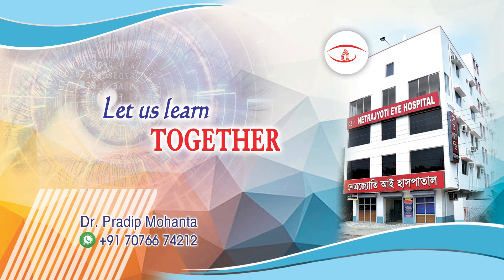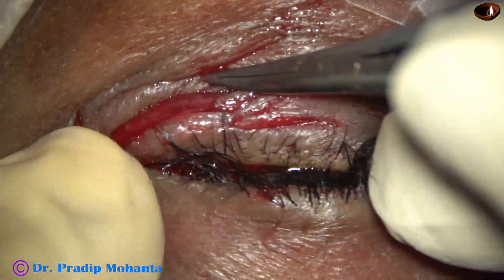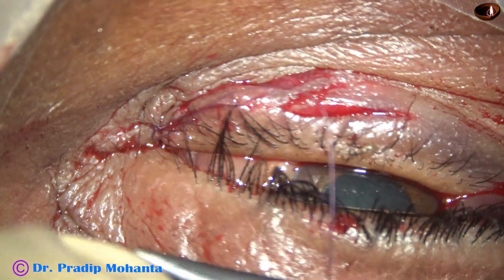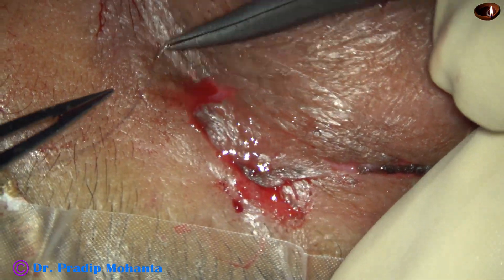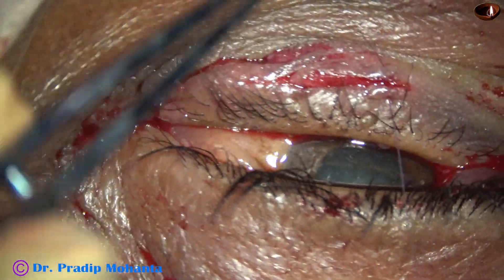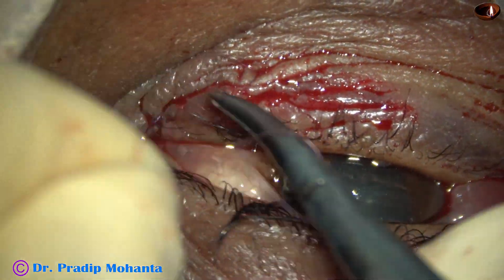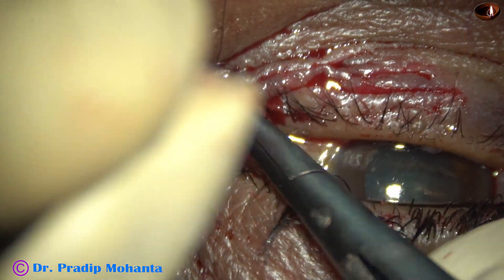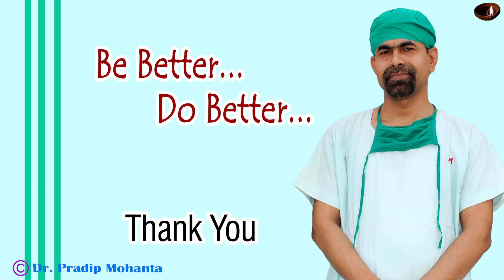Repair of eyelid injuries - Pradip Mohanta, 23 October, 2023